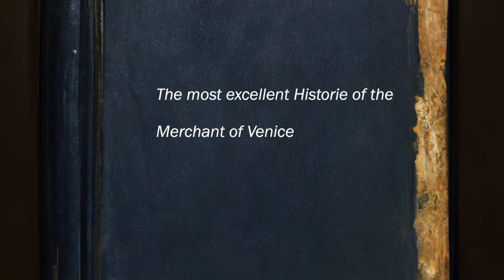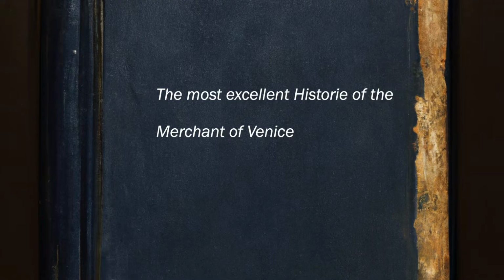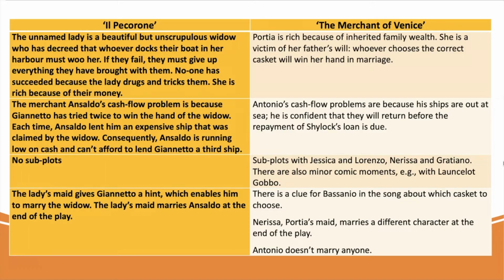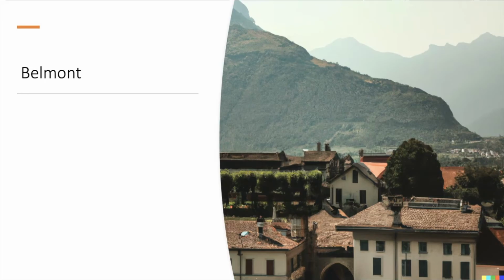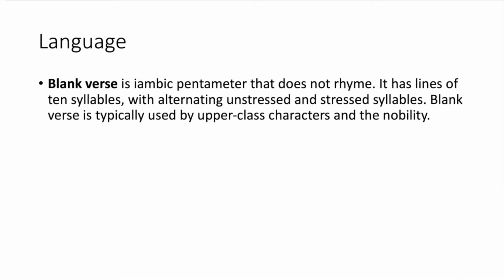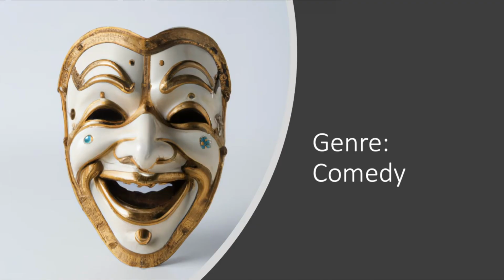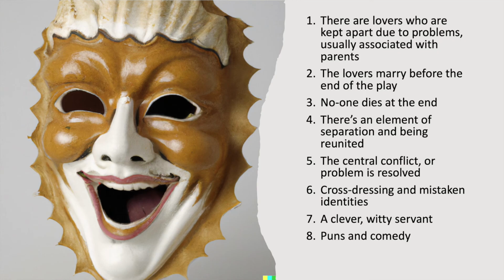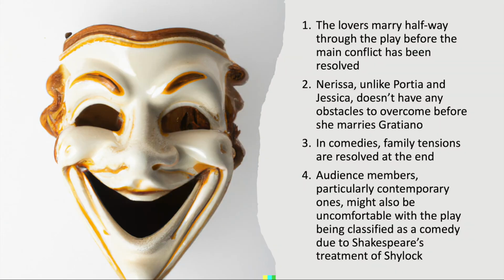'The Merchant of Venice': An Introduction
Today’s video is an introduction to Shakespeare’s play ‘The Merchant of Venice’, covering the origins of the play, settings and context, language and genre. Everything in this video can be found in the second edition of Mr Bruff’s Guide to ‘The Merchant of Venice’, written by Mr Bruff and Kerry Lewis.